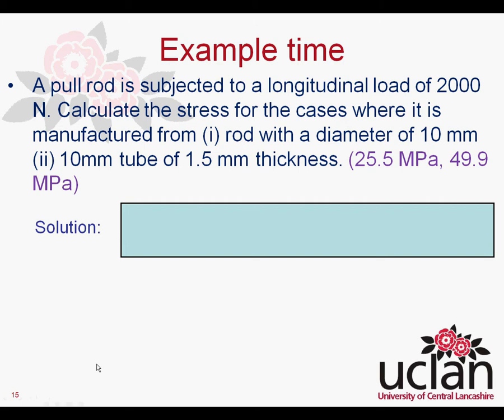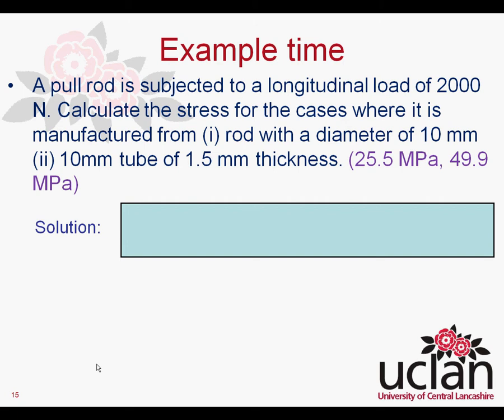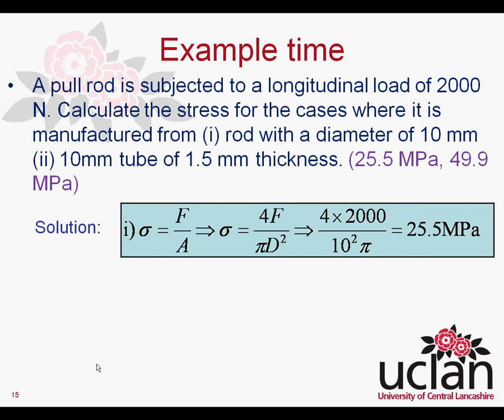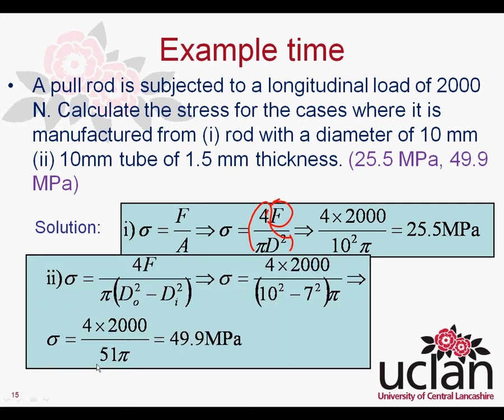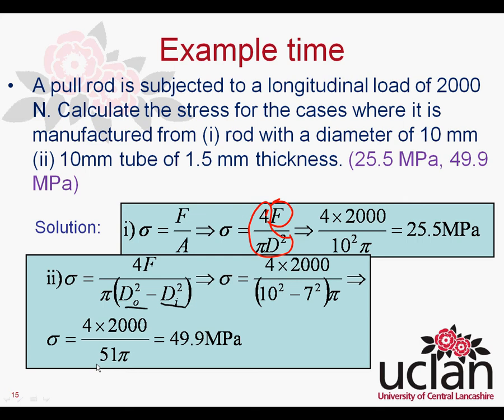Introduction Stress & Strain Segment 4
To assist North West design, engineering companies with the higher level knowledge, skills and understanding to inform and develop the practice of the existing workforce and new entrants UCLAN will launch two new CPD modules using the state-of-the-art CAD and analysis software ANSYS and CATIA.